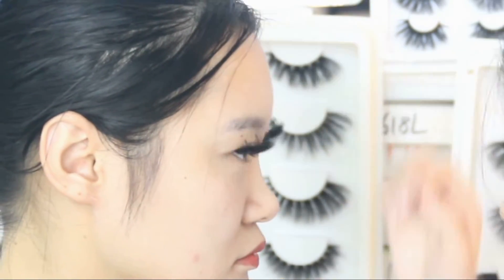The Look With 2021 Crown Lashes VS Classic Silk Eyelashes | Which Makeup Look Better For Halloween!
Yumeng Crown Eyelashes Series have changed the disadvantages of previous lashes  that could not be decorated in the past!
It's created in upper and lower two layers. The unique design changes the monotony of the eyelashes in the past, giving people a refreshing feeling.
In the past, if the lashes were dotted with diamonds, they could only be seen from above.
However, the spherical design adopted by Yumeng, no matter which angle you look at, gives people a unique beauty.
The advantages pf Yumeng Crown Eyelashes are difficult to show in the picture, that's fact. The biggest advantage of Yumeng Crown Lashes is that they can be seen perfectly from all angles when they are worn on the eyes.
Yumeng’s willing to work with all partners to create greater glories and make a fortune together!